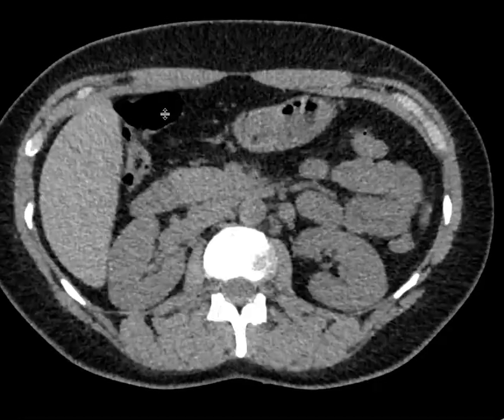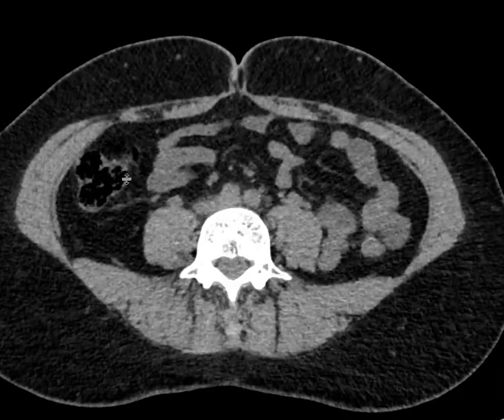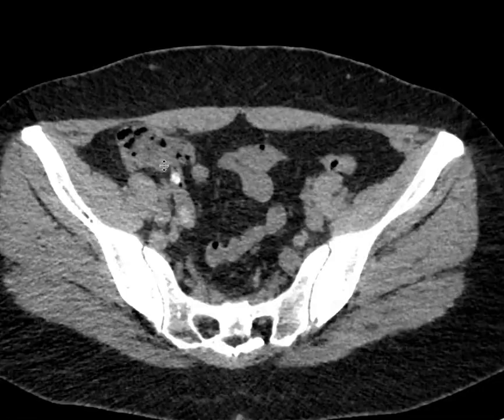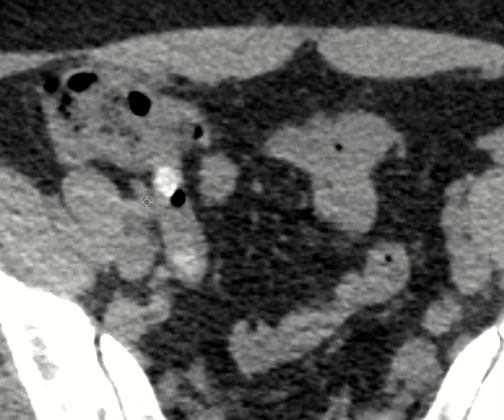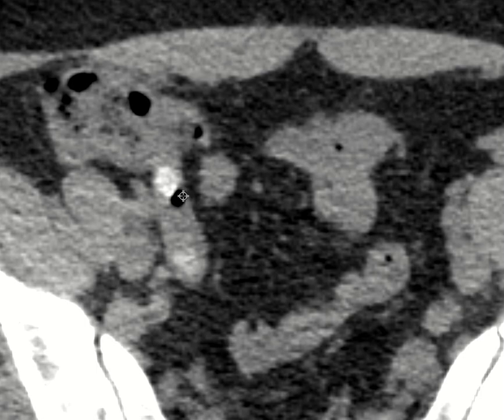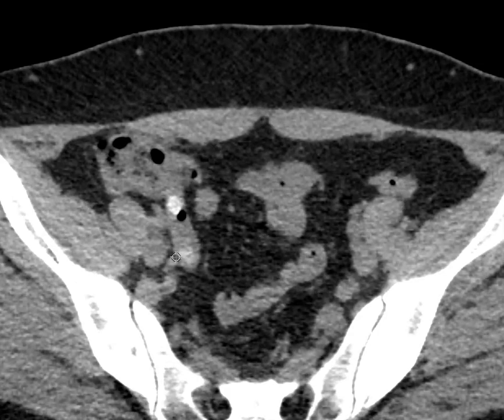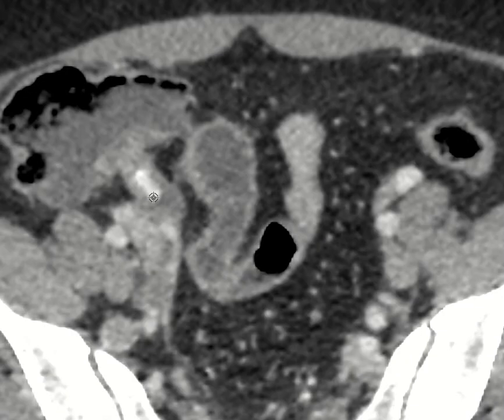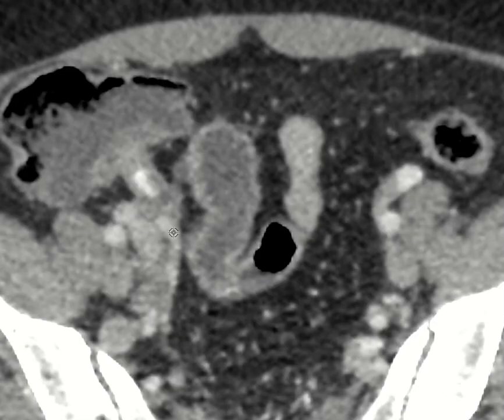Appendicolith on CT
Significance of appendicoliths as seen on CT